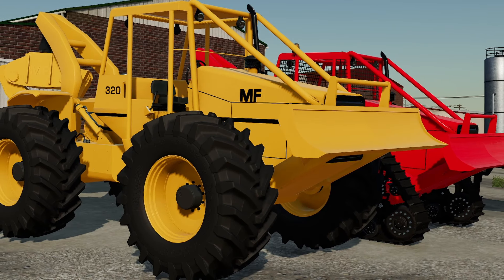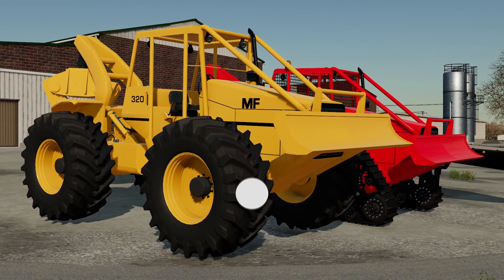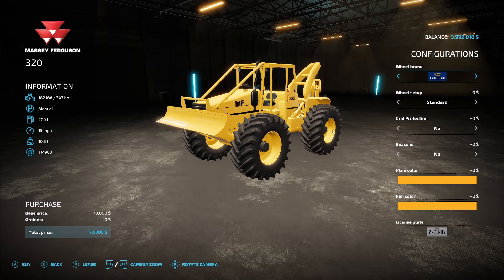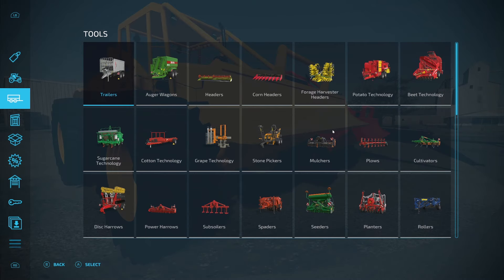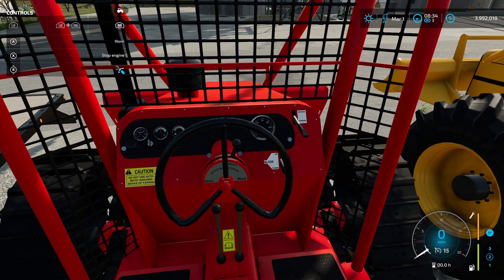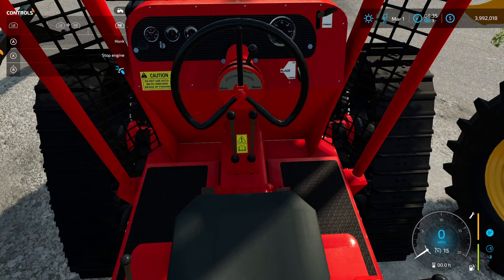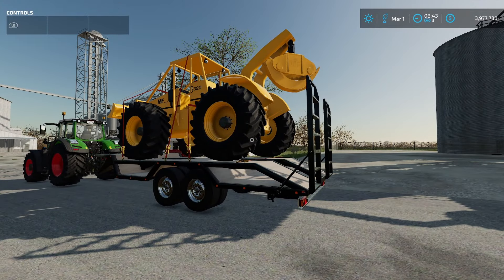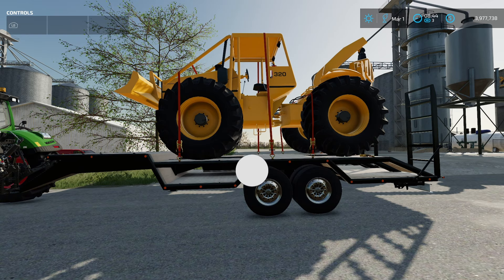MF320 SKIDDER FIRST LOOK PLUS FS25 TEASE | Farming Simulator 22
Early Preview - June 19th 2024

Clubs Discord.